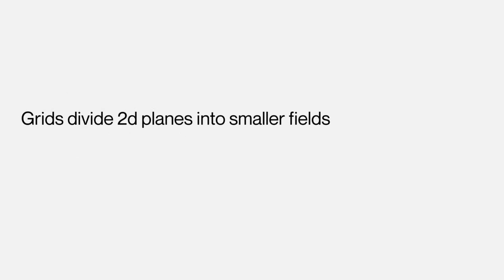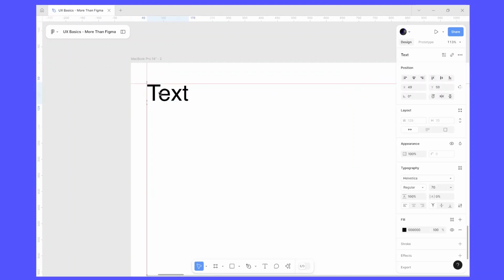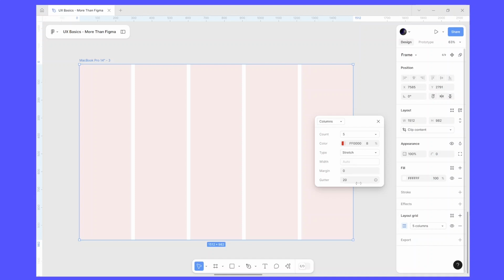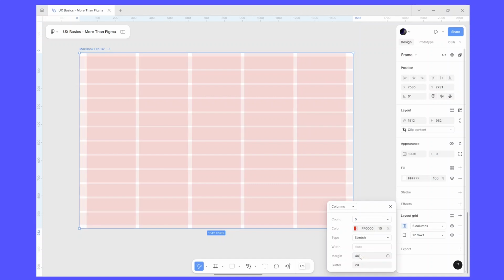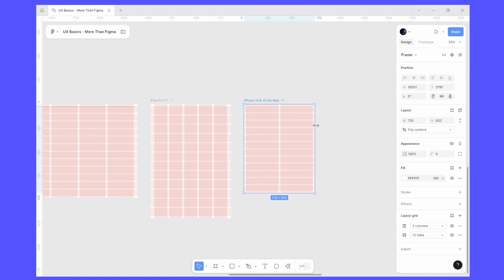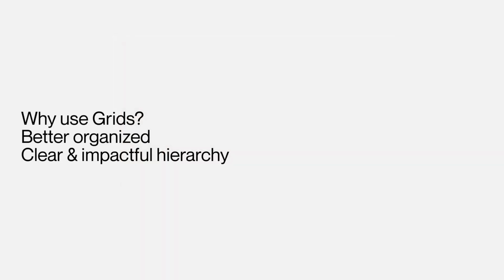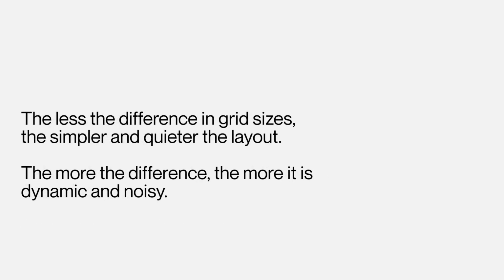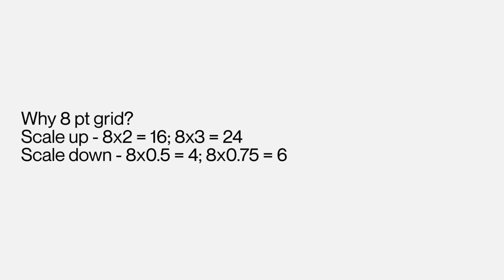Grids & Layouts | UX Basics - More Than Figma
What more do you want to learn about grids?

I hope these naturally shot videos are easy to follow and understand.